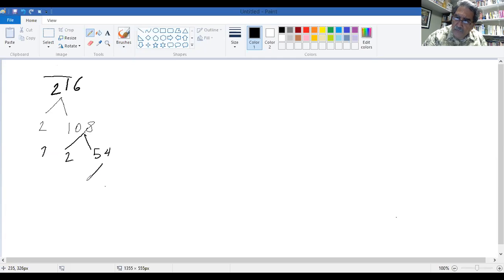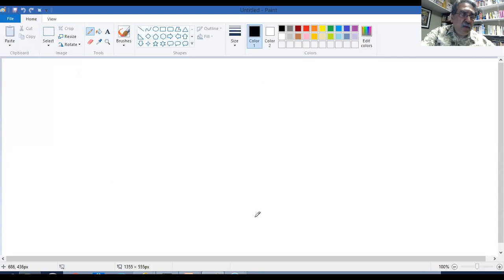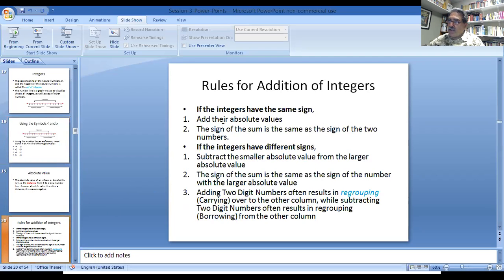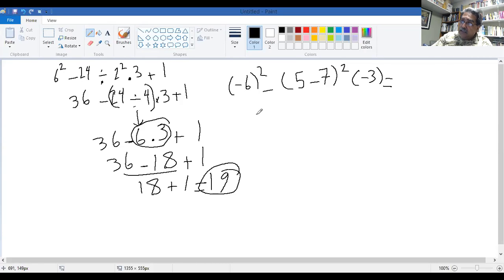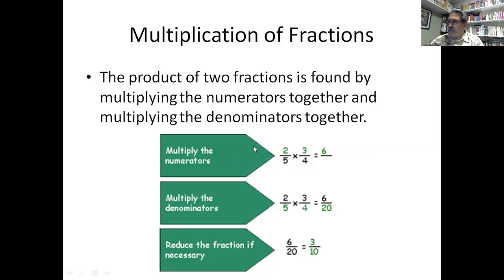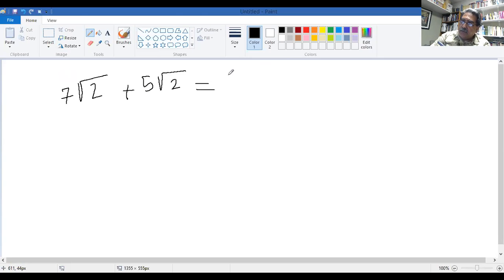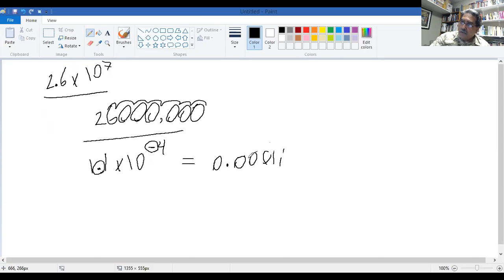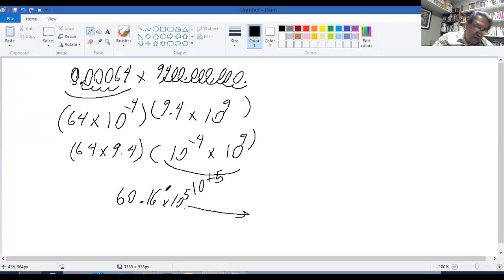Session 3, Math 120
Session 3, Math 120. Please note for some reason the segment from 2 minutes to 14 minutes does not show the Power-Points. However, you can follow with the Power-Points file that is posted on your Populi. The rest of recording is fine.